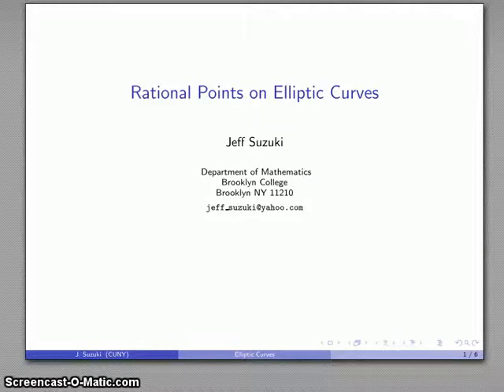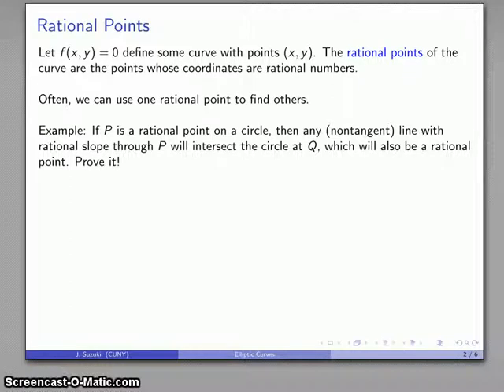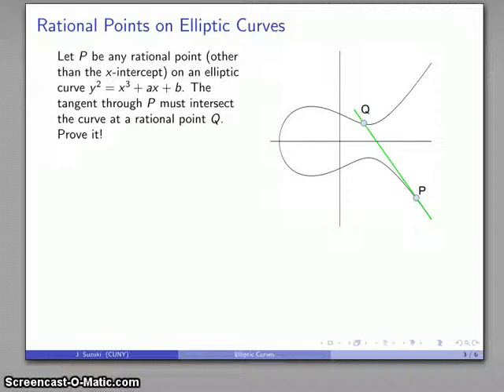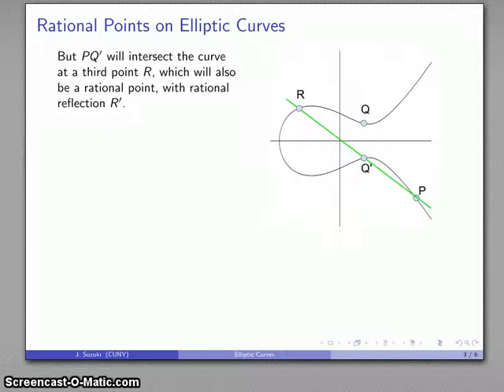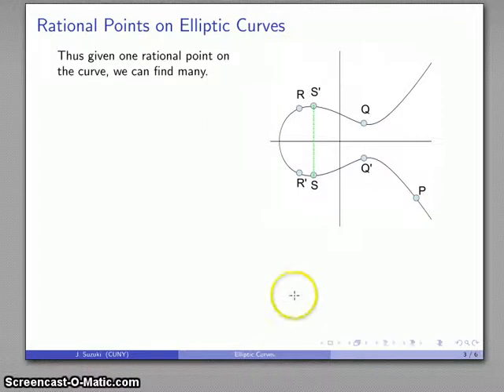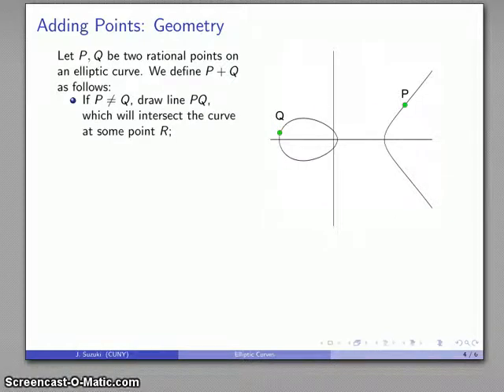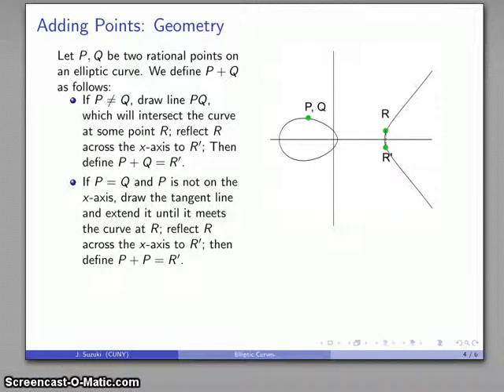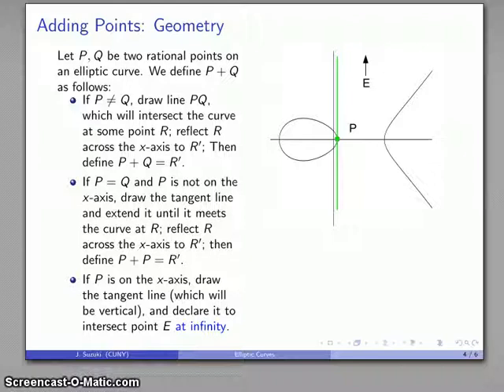elliptic curve introduction